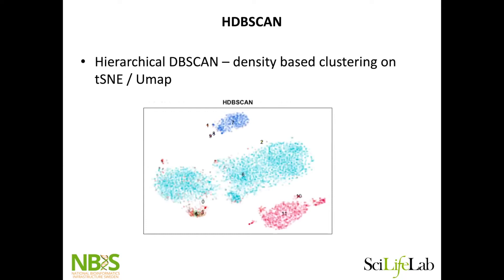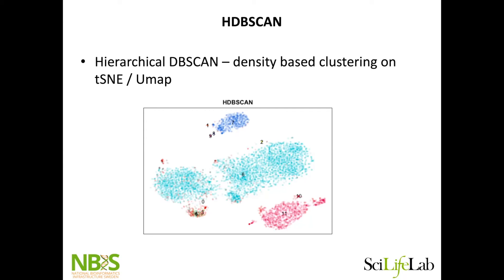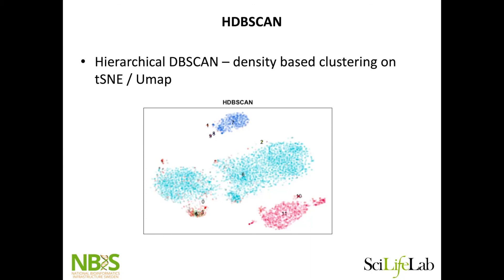06 Clustering — 06 HDBSCAN